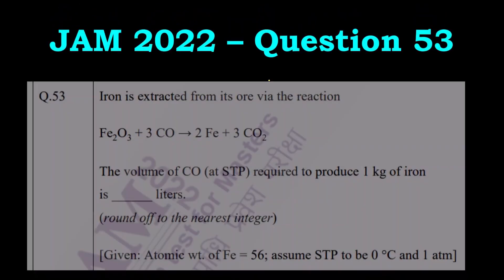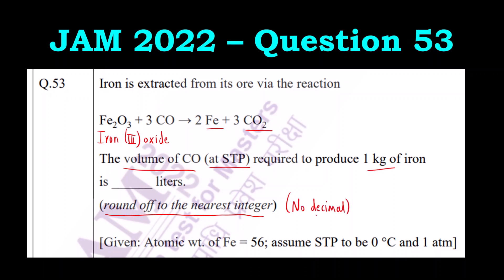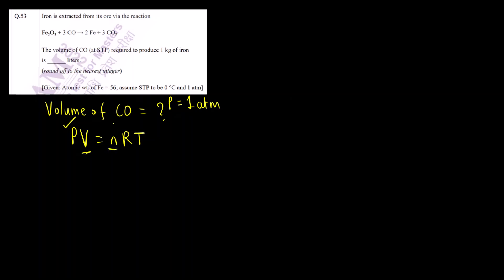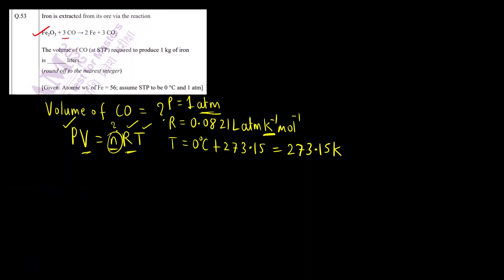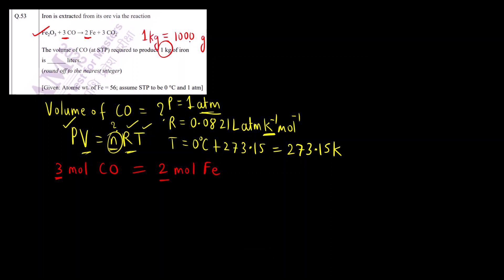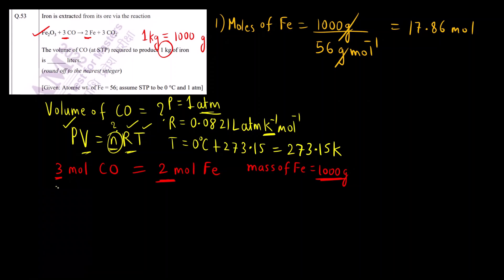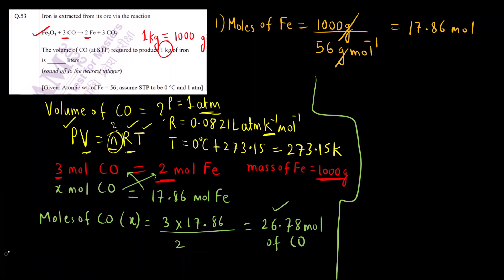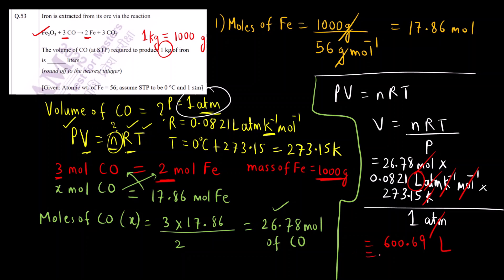Ideal Gas Equation | Stoichiometric Analysis | IIT JAM 2022 Chemistry Solution - Question 53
Hello Everyone!!!

In today's video, we are going to learn Stoichiometric Analysis and Ideal Gas Equation.